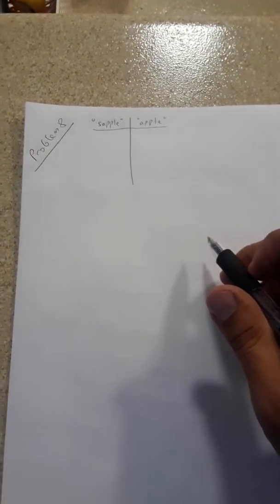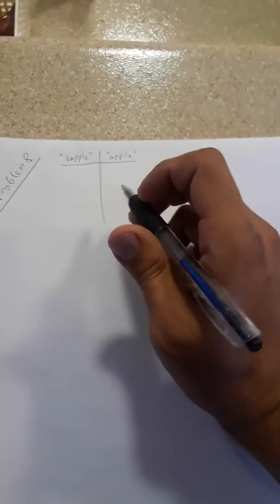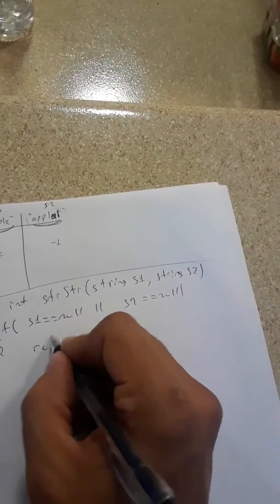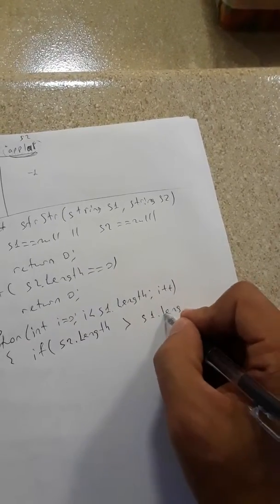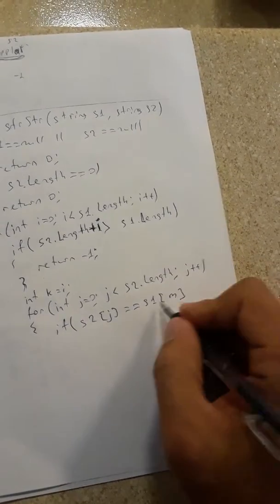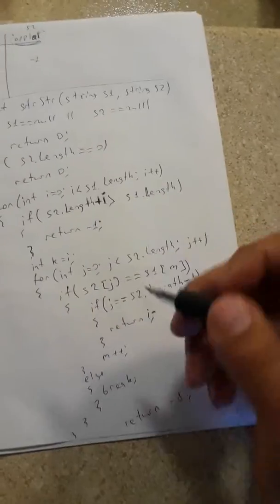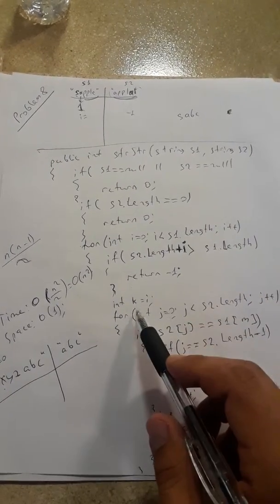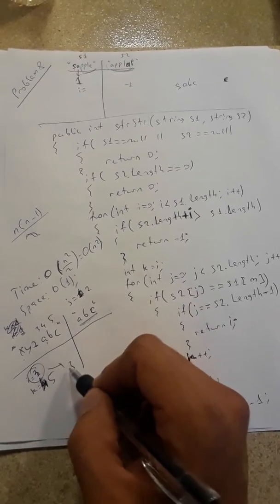String 2 p8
String set 2 problem 8